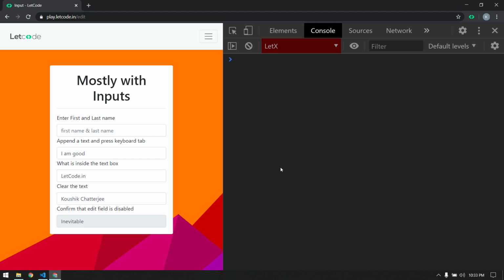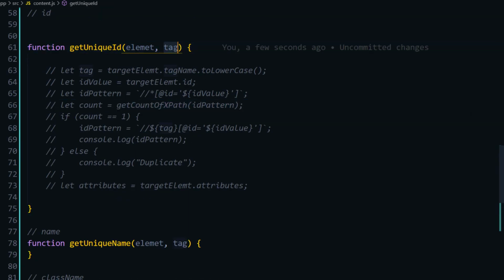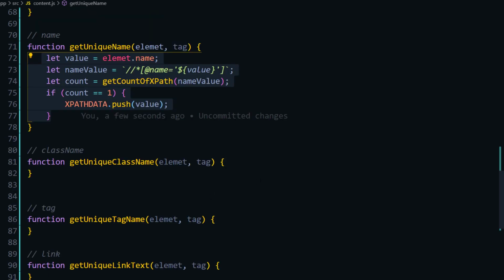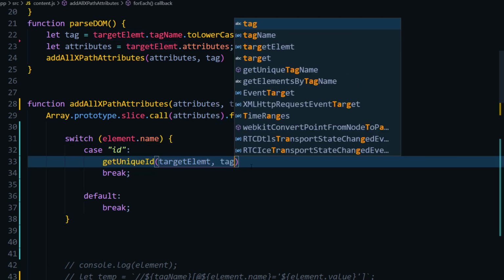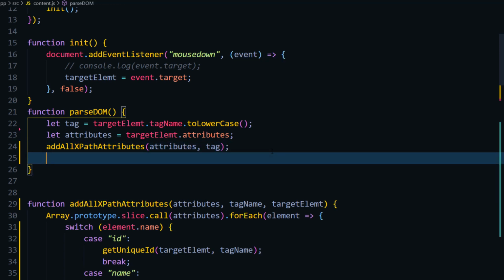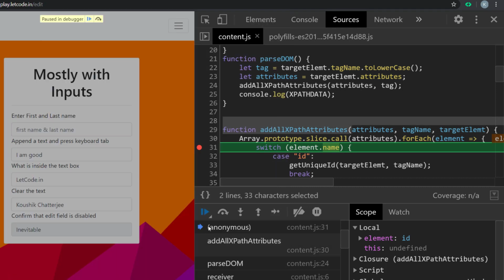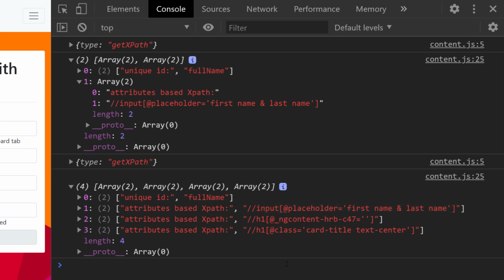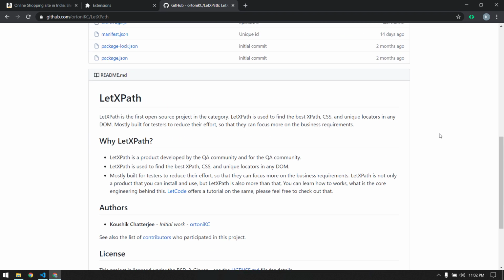How to find Unique Locators #07 [Chrome Extension Development] [XPath Selenium] | LetCode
Hey guys, In this video, we'll learn how to get unique locators like id, name, class name, tag name using our LetXPath chrome extension.
Chrome Extension Developmement - XPath Extension Development - Selenium - Protractor - WebDriver IO - Cypress

Intro & Outro
music credit
song: To my soul
Channel search
letcode "letcode koushik" LetCode "letcode automation" "letcode javascript" "letcode chrome extension" "letcode protractor" "letcode testing" "letcode selenium" selenium protractor javascript "chrome extension" java "letcode java" "letcode youtube"